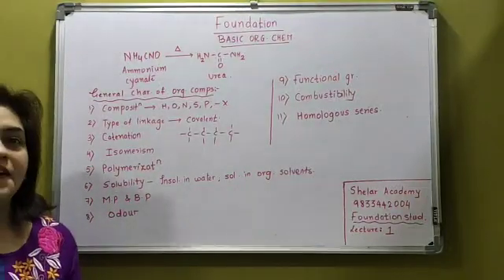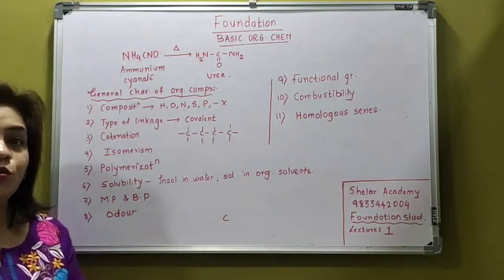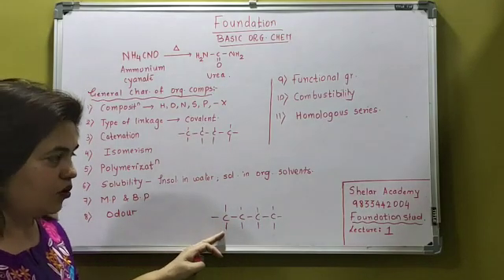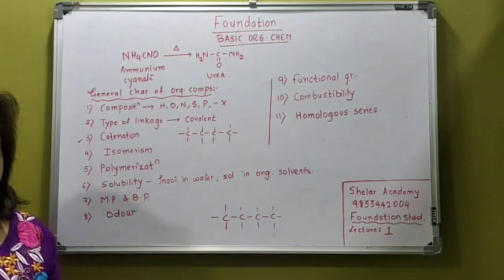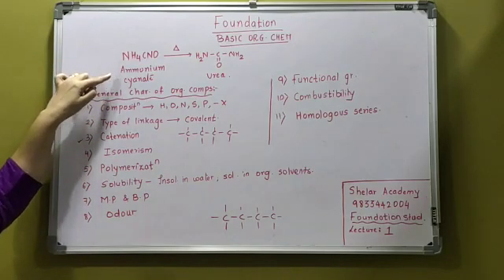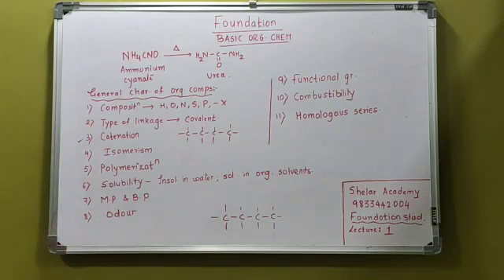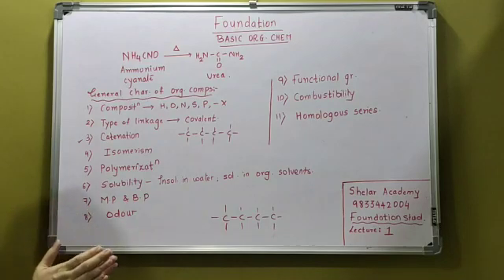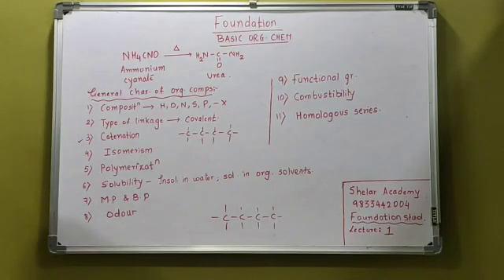Basic Organic Chemistry Lec 1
Hey, 1st Video Lecture on Basic Organic Chemistry is here, hope you all like it.